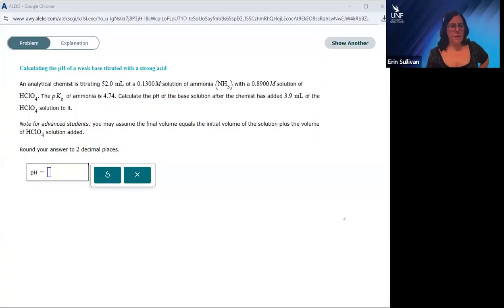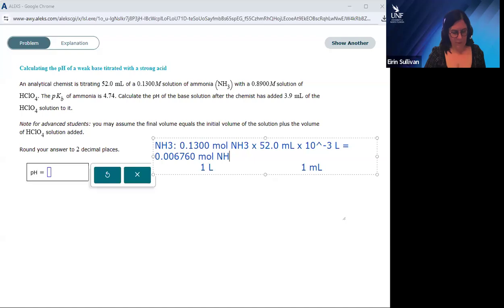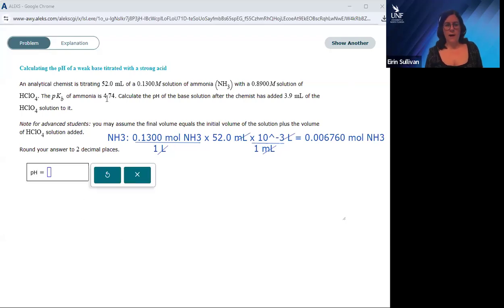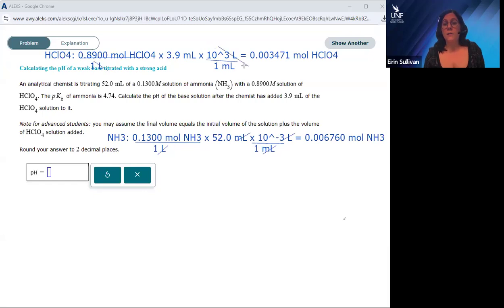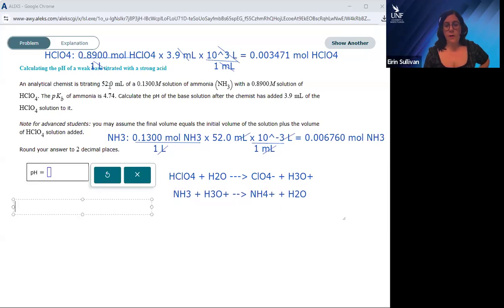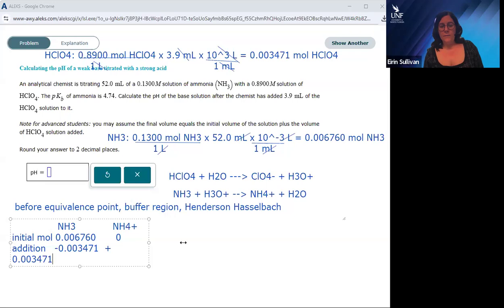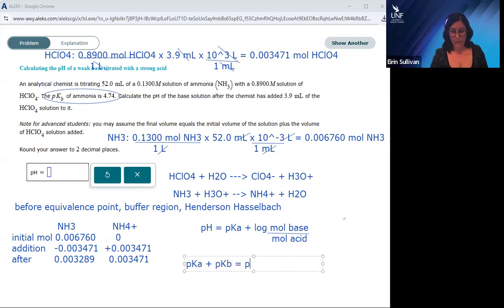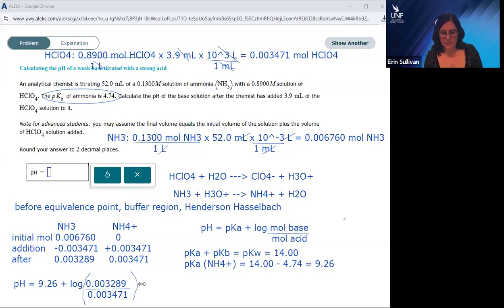Calculating the pH of a Weak Base Titrated by a Strong Acid Before Equivalence Point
Worked examples of how to approach the ALEKS Goal Topic "Calculating the pH of a Weak Base Titrated by a Strong Acid" for General Chemistry.